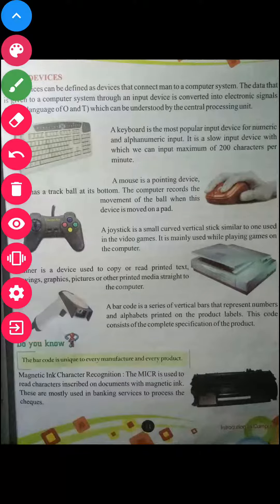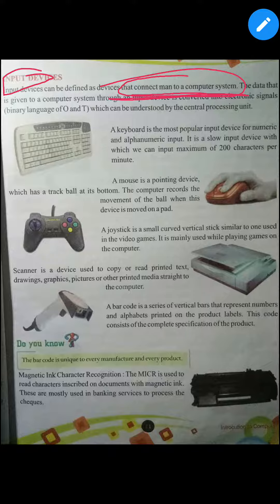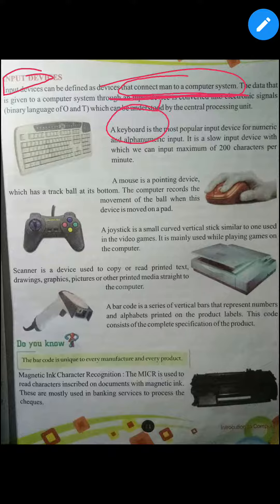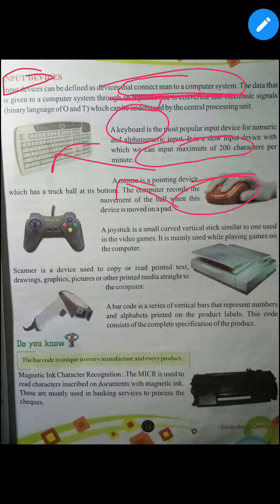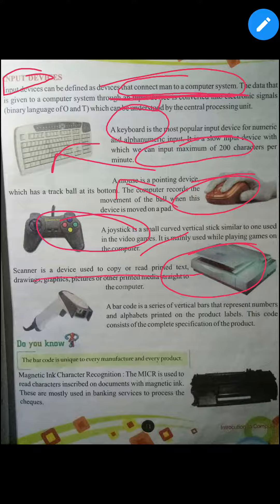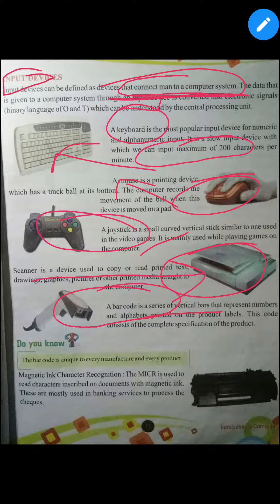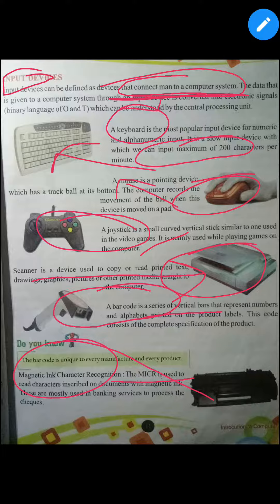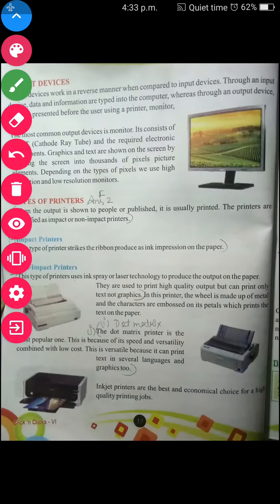ll Input devices Computer